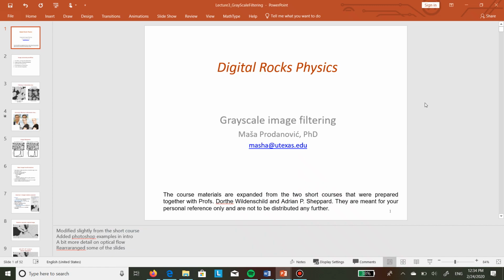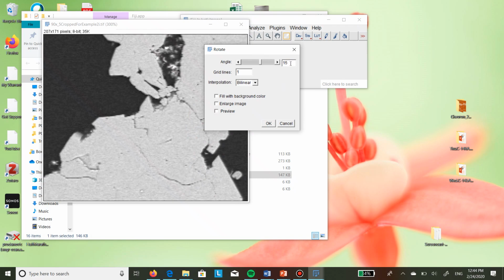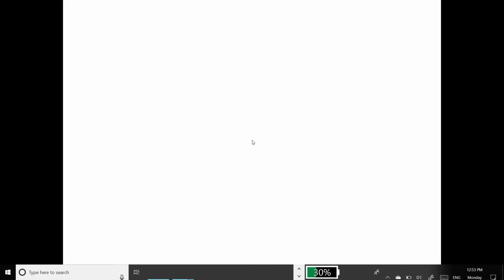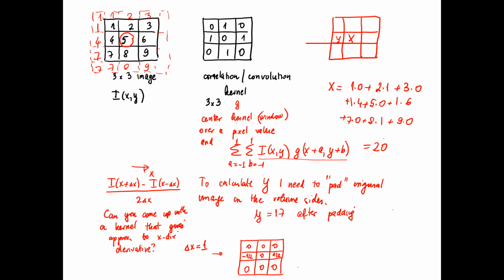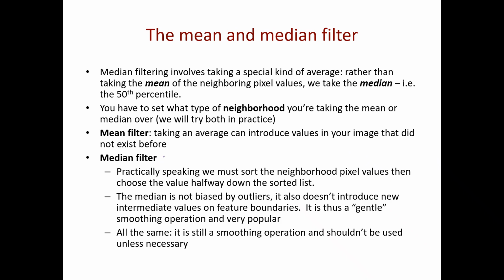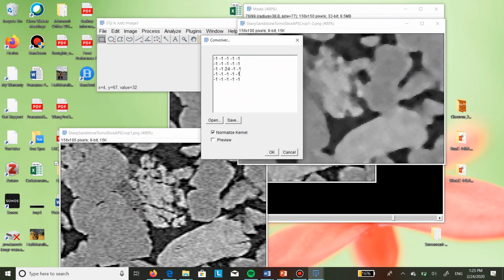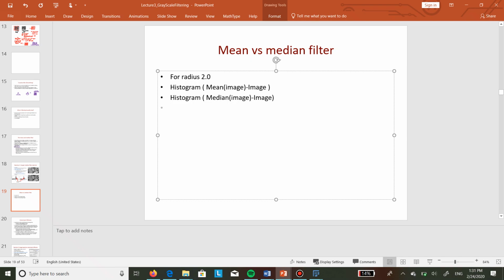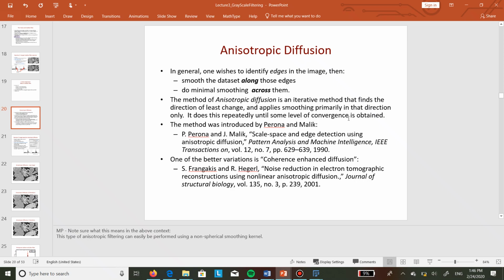PGE383 DigitalRocks Lecture3 Filtering 2020 02 24